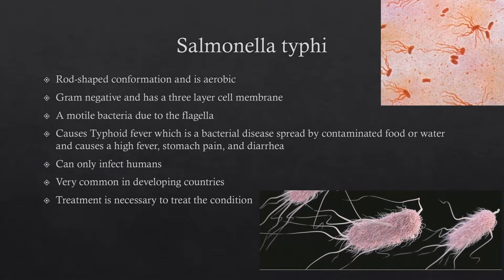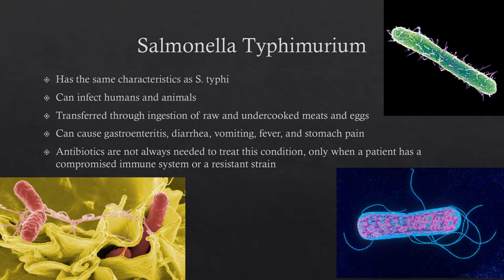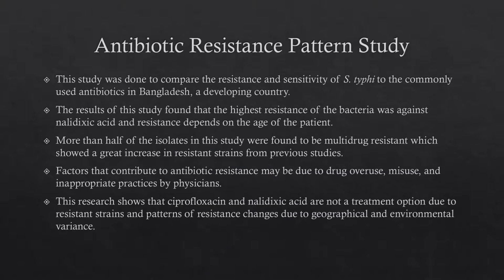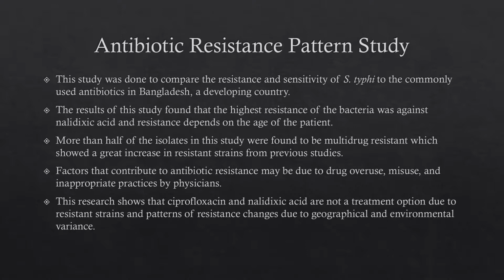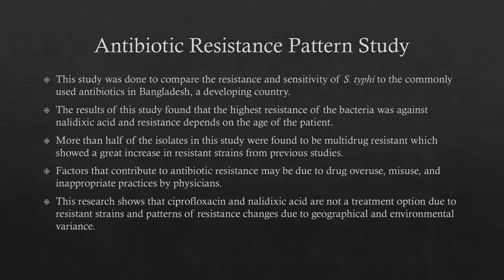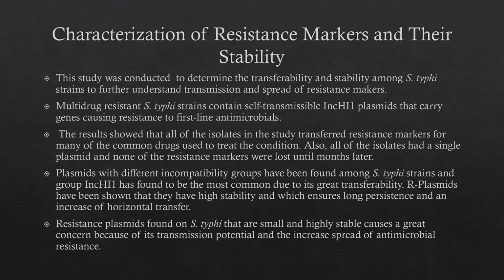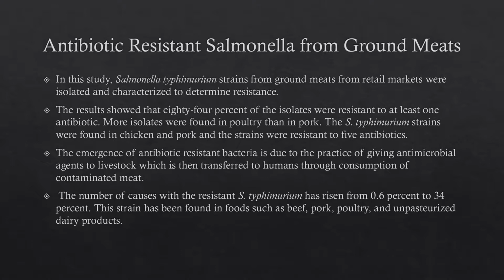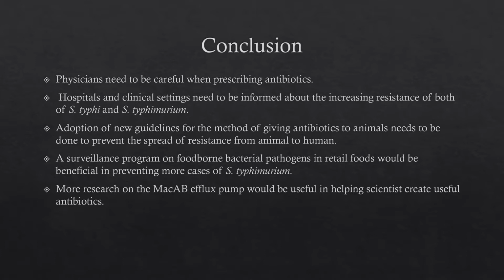Resistance of Salmonella typhi